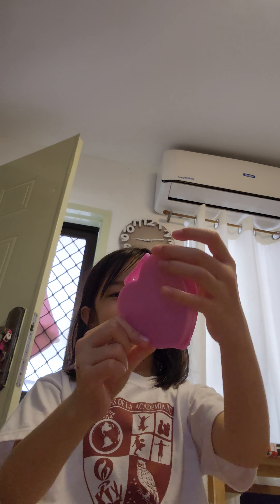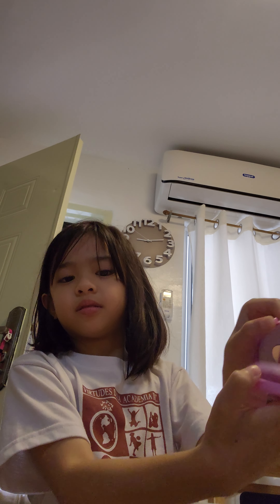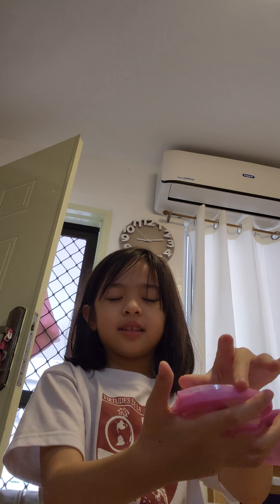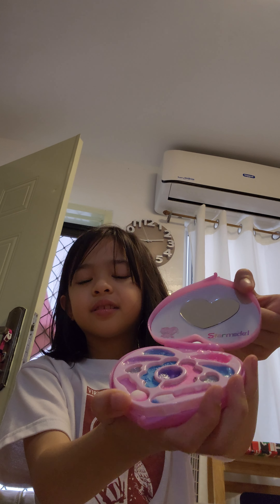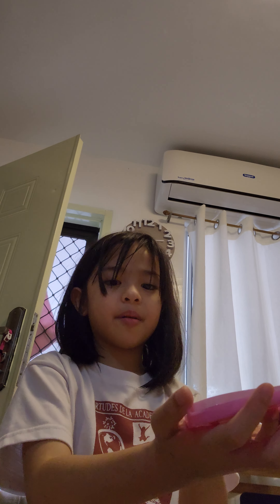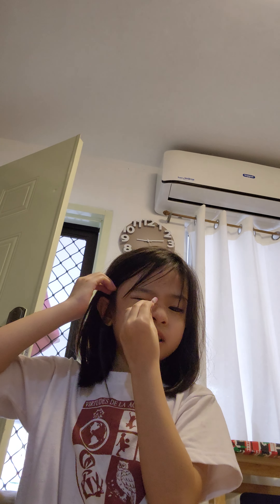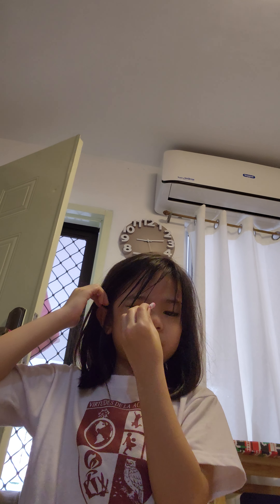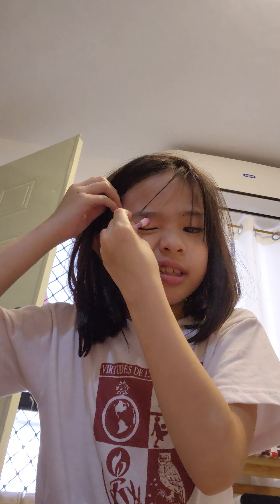KC'S Kids Makeup